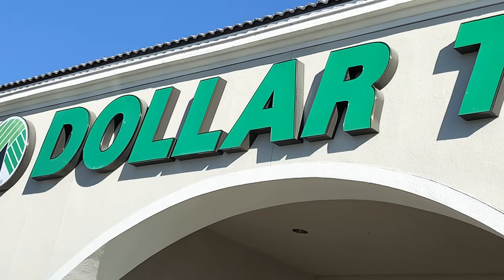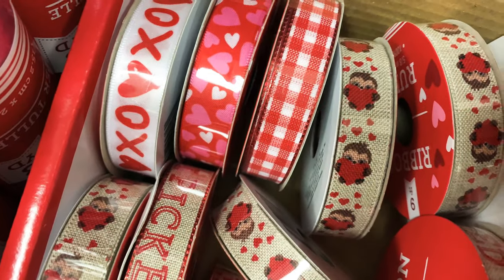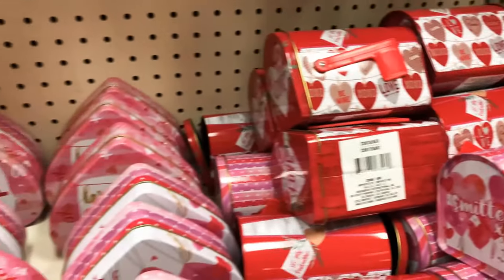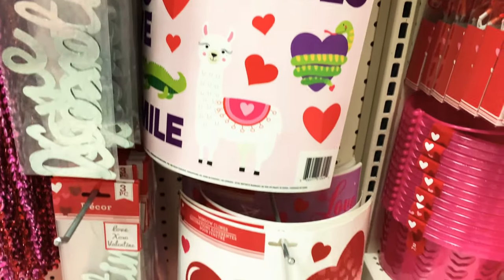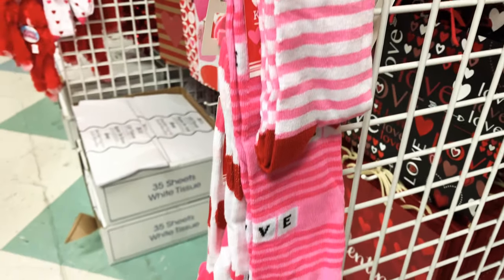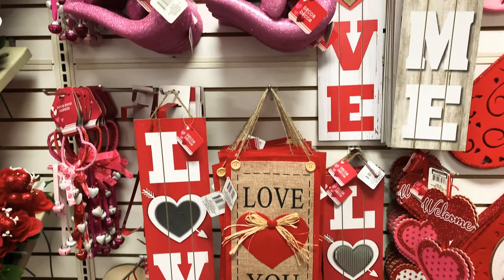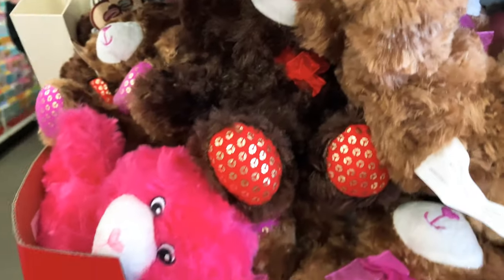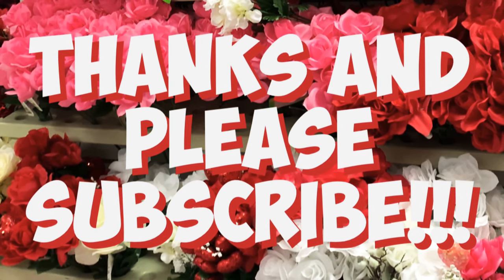DOLLAR TREE New Valentines Day Items Shop With Me Gifts Wooden Signs Home Decor & More 2021